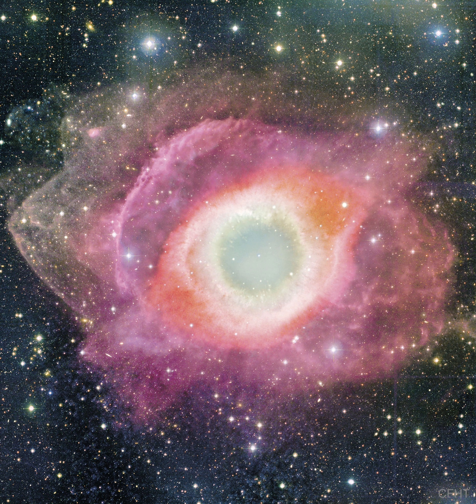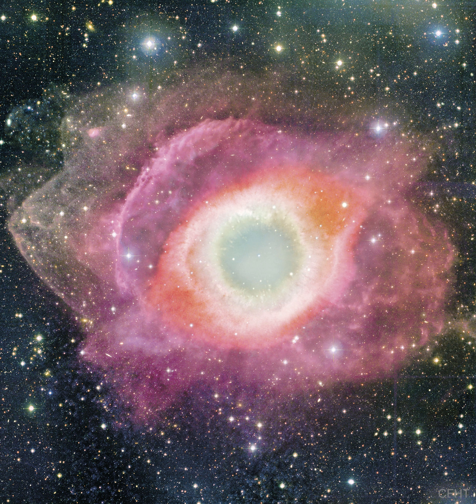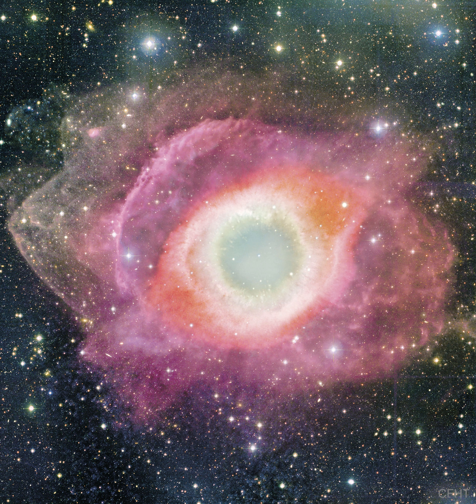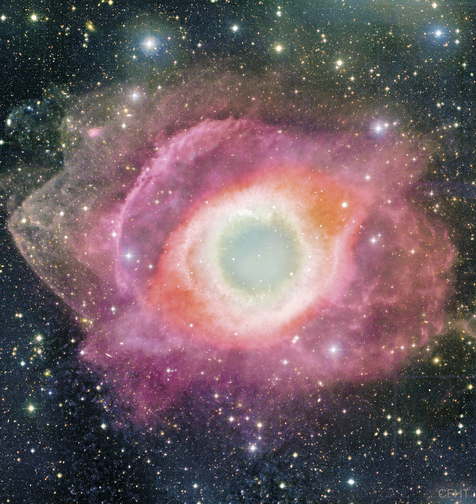The Helix Nebula from CFHT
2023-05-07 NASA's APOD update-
Will our Sun look like this one day?  The Helix Nebula is one of brightest and closest examples of a planetary nebula, a gas cloud created at the end of the life of a Sun-like star. The outer gasses of the star expelled into space appear from our vantage point as if we are looking down a helix. The remnant central stellar core, destined to become a white dwarf star, glows in light so energetic it causes the previously expelled gas to fluoresce. The Helix Nebula, given a technical designation of NGC 7293, lies about 700 light-years away towards the constellation of the Water Bearer (Aquarius) and spans about 2.5 light-years. The featured picture was taken with the Canada-France-Hawaii Telescope (CFHT) located atop a dormant volcano in Hawaii, USA. A close-up of the inner edge of the Helix Nebula shows complex gas knots of unknown origin.